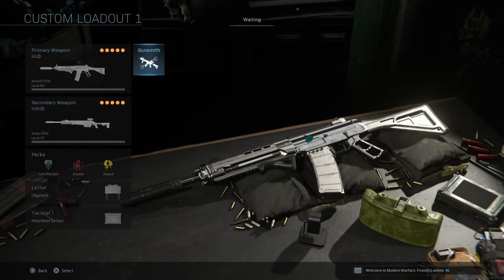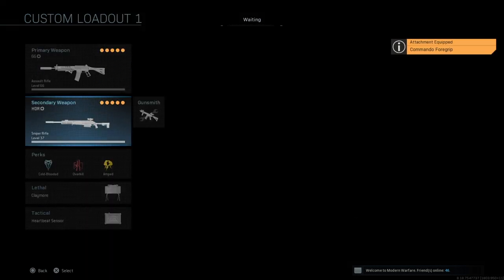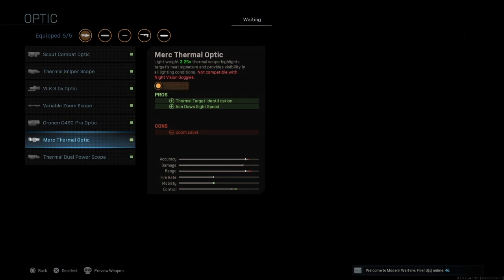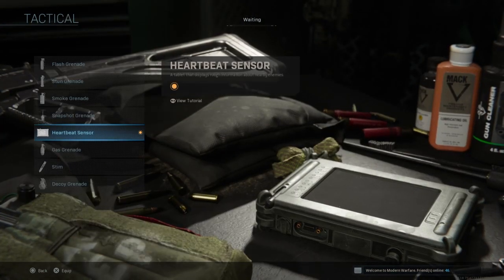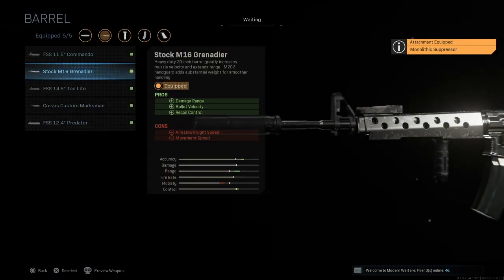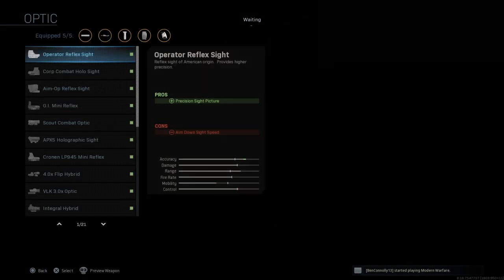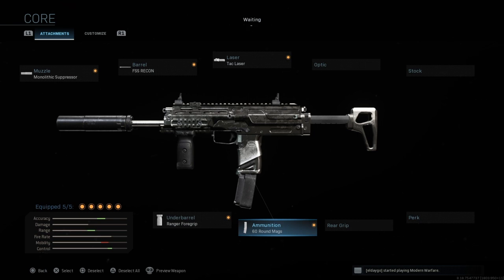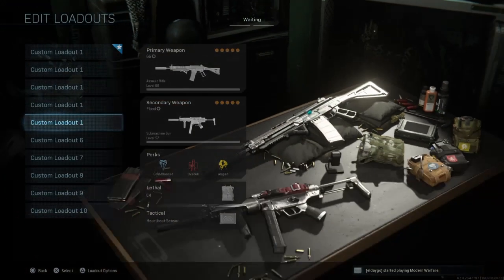TOP 5 BEST LOADOUTS in WARZONE after UPDATE 1.19 on MODERN WARFARE! (BEST WARZONE CLASS SETUPS!)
PSN: Post-Voltage